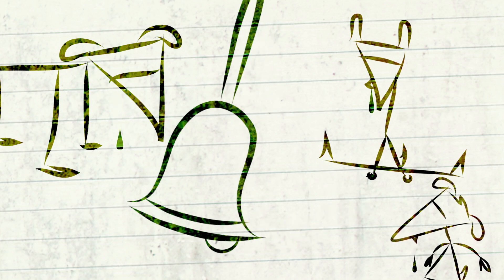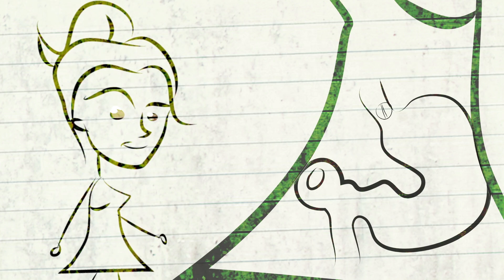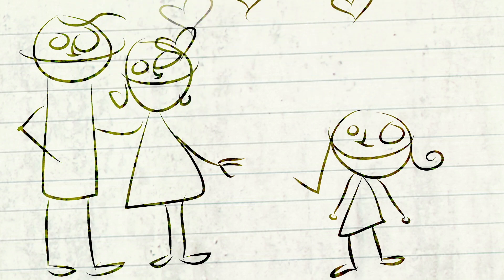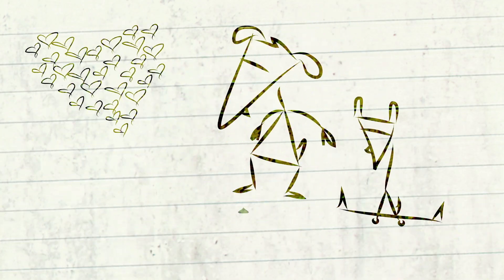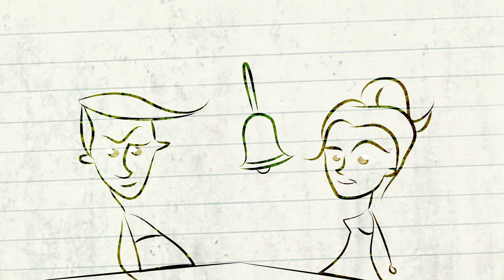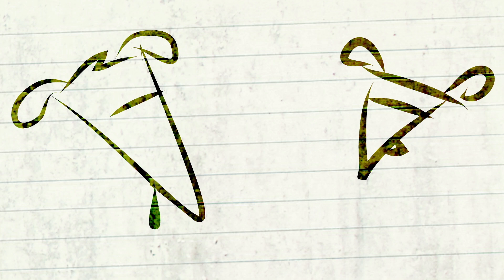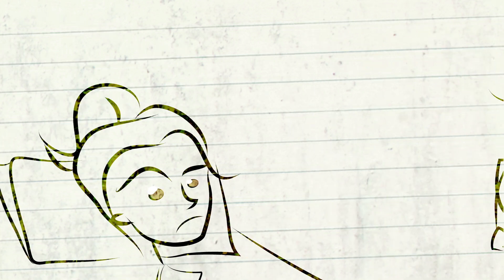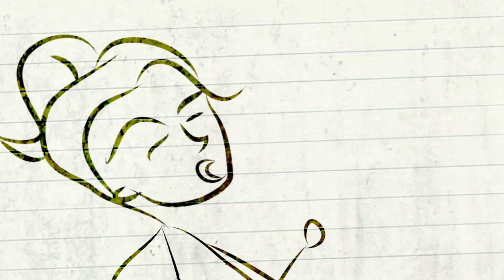Pavlovian reactions aren't just for dogs - Benjamin N. Witts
Dr. Ivan Pavlov's groundbreaking work revealed that a dog will respond to neutral stimuli, such as a bell, in the same way that it will respond to, say, mouth-watering food. This research is widely applicable beyond a dog's salivation. Benjamin N. Witts sketches a few situations in which people are conditioned to react in a Pavlovian way, from dating to parenting.

Lesson by Benjamin N. Witts, animation by AirFox Media.